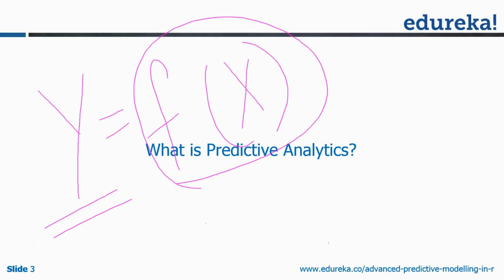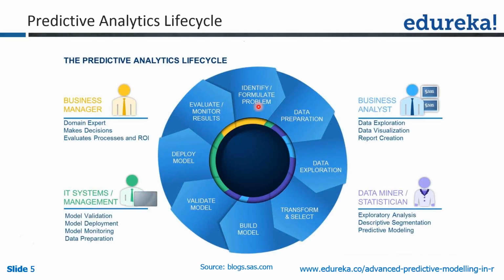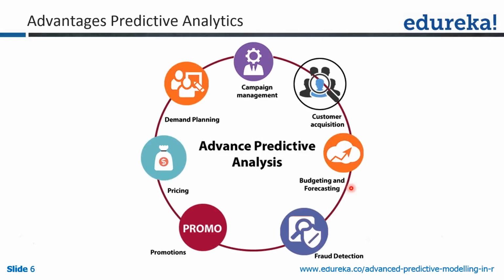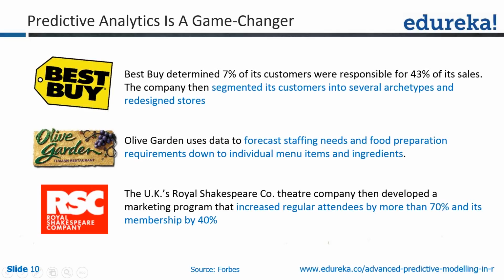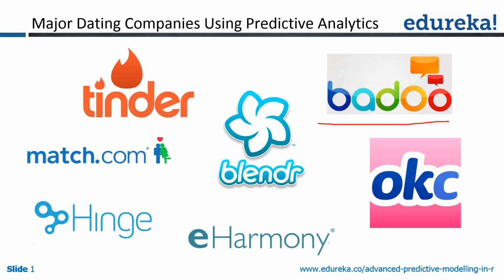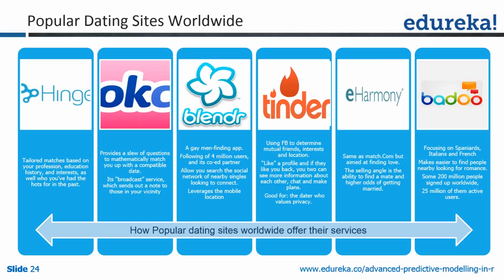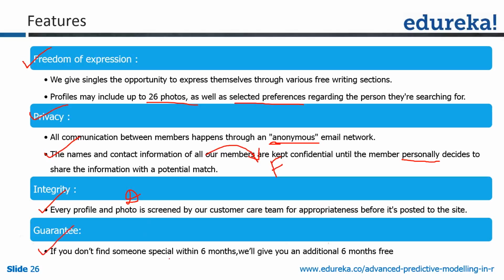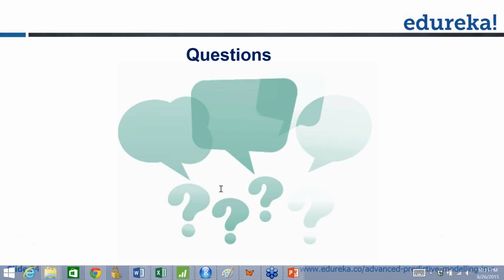Predictive Analysis Can Help you Find Right Partner | Learn How | Webinar -1 | Edureka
Edureka's Advanced Predictive Modeling in R course will cover the Advanced Statistical and Analytical techniques. This course focuses on case study approach for learning various Analytical techniques and there will be a project to be done at the end of the course.

This video helps you to learn following topics :
1.What is predictive analytic
2.Why predictive analytic
3.Domains where predictive analysis is creating magic
4. Predictive analysis is finding right partner
5.Case study on application of predictive analysis
6.Companies using predictive analysis for love match